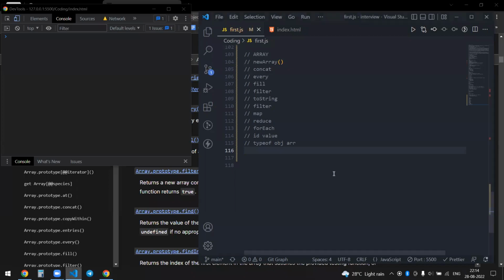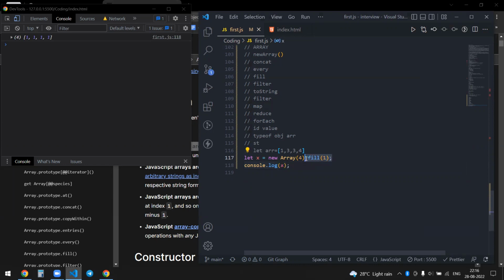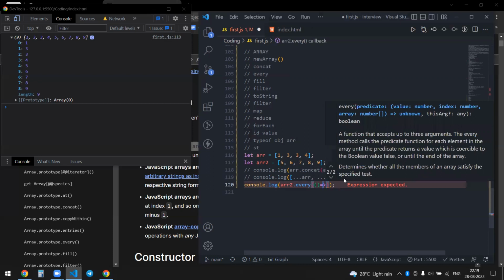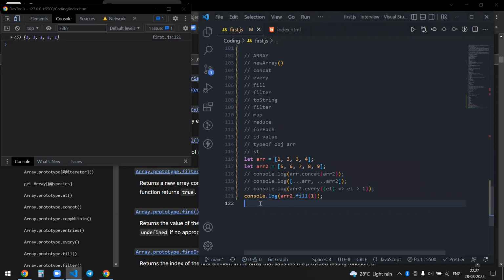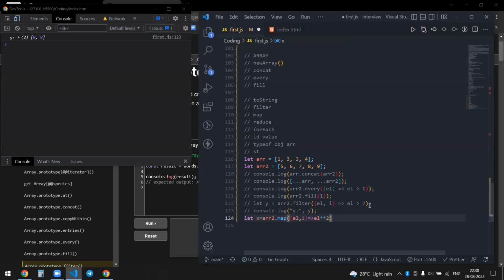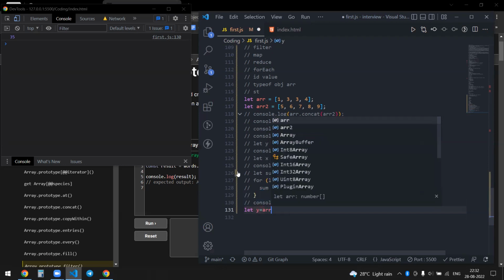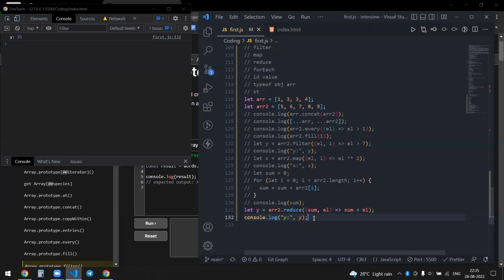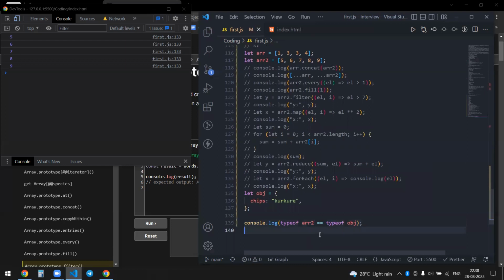Array JSFI-6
Resources -